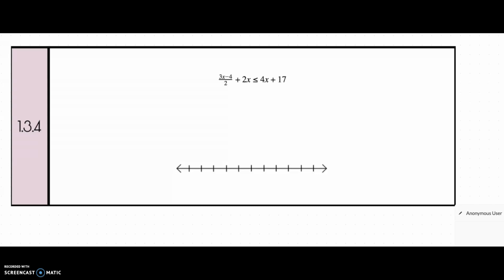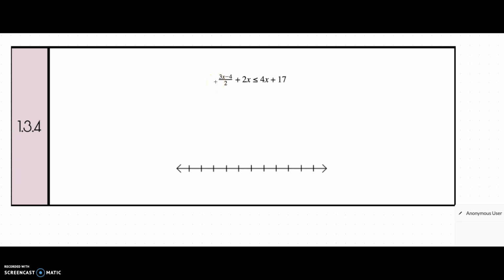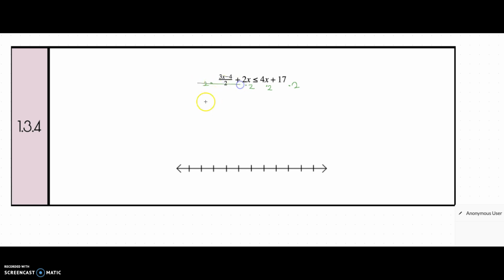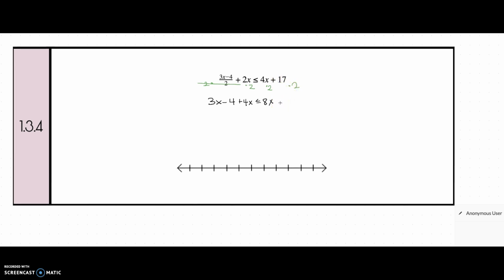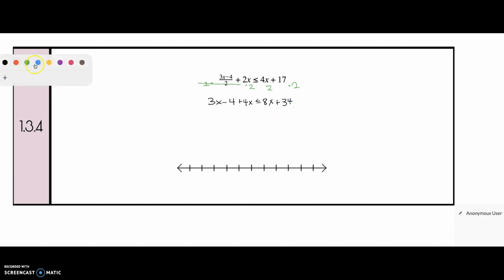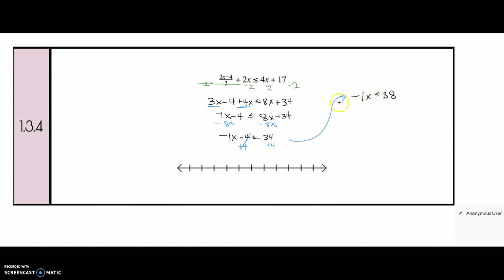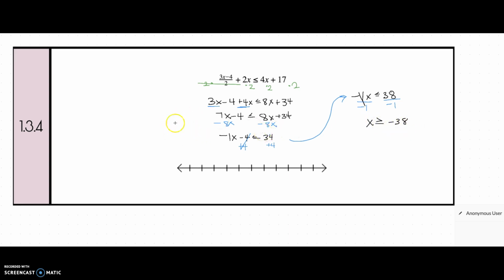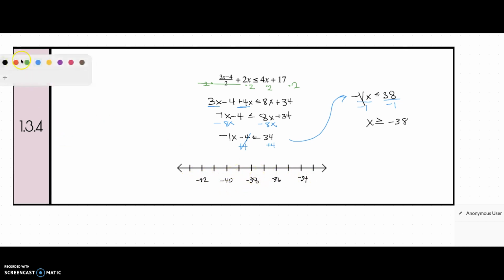1.3.4 Solving Multi-Step Inequalities